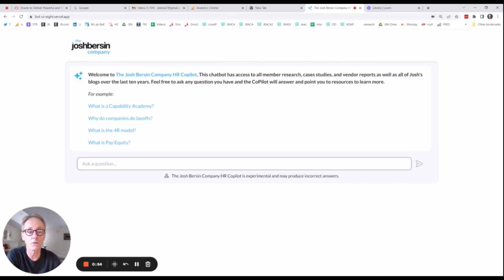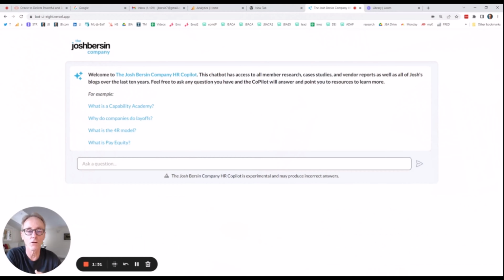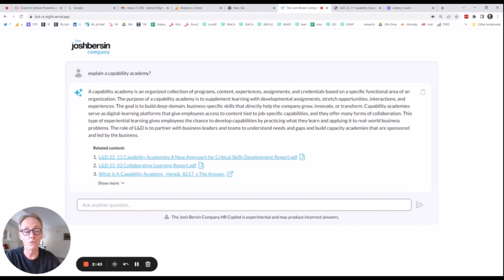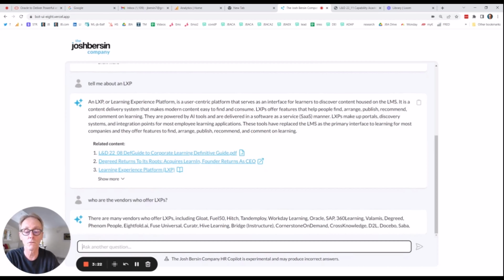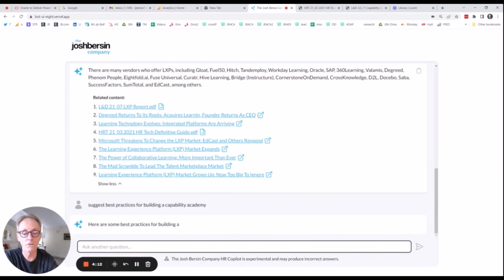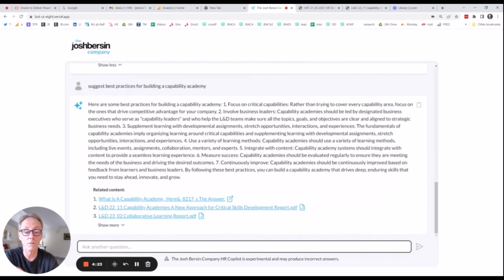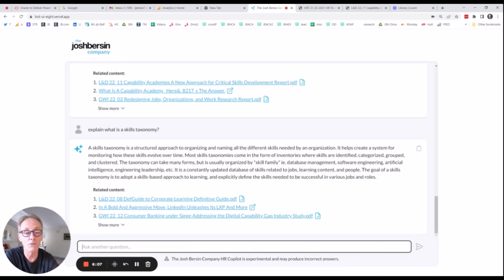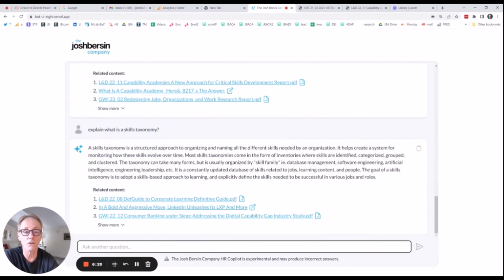The Josh Bersin Company HR Copilot - the AI-based advisor, assistant, educator for HR Professionals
This demo describes the new Josh Bersin Company HR Copilot, the first-ever large language model trained and based entirely on JBC comprehensive research. The HR Copilot is the HR professional's "personal advisor" to help you understand, learn, solve problems, find vendors, develop implementation plans, and more. It's available to Josh Bersin Company Corporate Members.